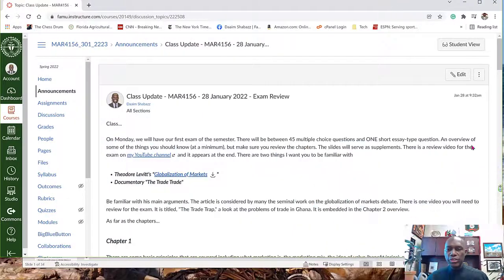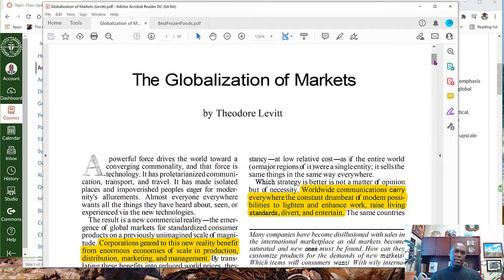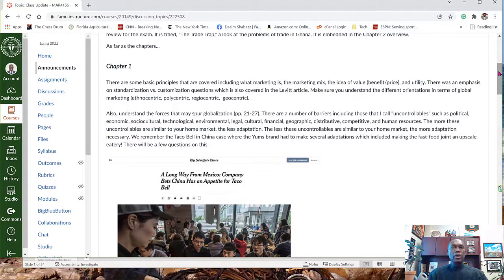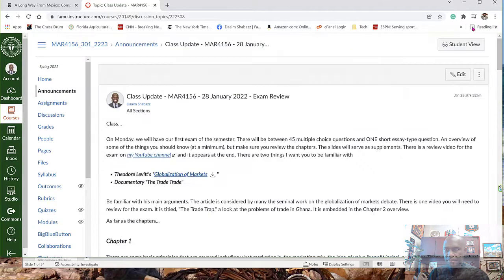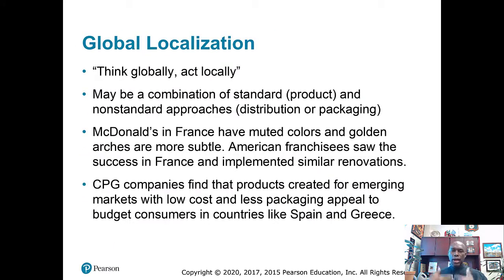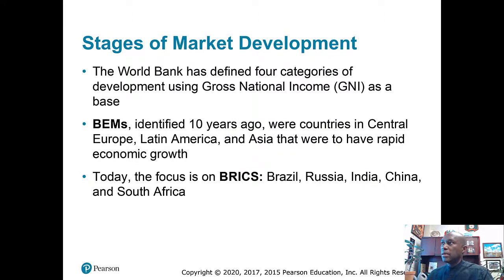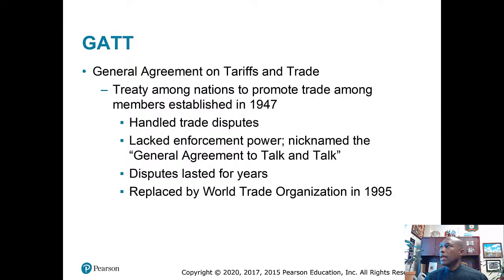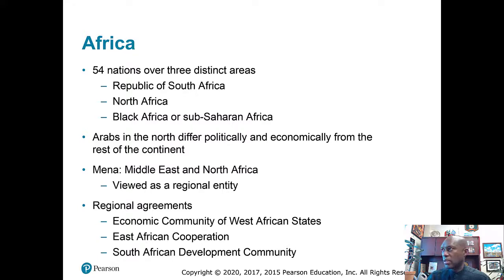FAMUSBI MAR4156 01302022 Chapters 1-3 Exam Review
Dr. Daaim Shabazz gives hour review for chapters 1-3 in MAR4156 Multinational Marketing.